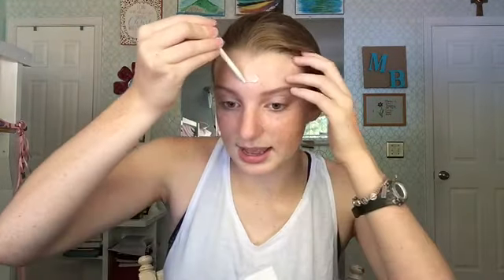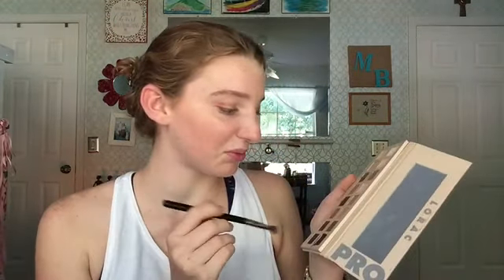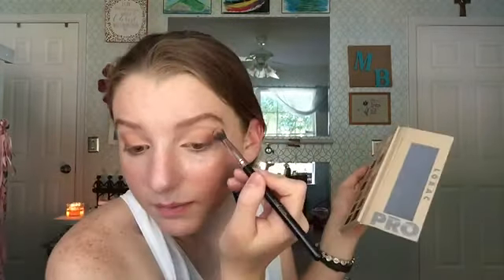Get Ready With Me~Easy Summertime Makeup!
Hey everybody welcome to today's video! Today we get ready together as I feature some of my favorite products and techniques I have been using this summer.

Products mentioned**
-PF rose all day oil  free serum
-equate clear zinc spf 50
-Neautrogena Hydro Boost concealer stick
-Milani retouch and erase lightlifting concealer
-milani prep set and go illuminating transparent powder
-mary kay shy blush
-Becca shimmering skin perfector liquid in opal
-wet n wild coloricon bronzer in reserve your cabana
-wet n wild quad in Flock Party-LIMITED EDITION
-wetn wild single eyshadow in brulee
-maybelline total temptation mascara
-maybelline total temptation brow pencil
-essence clear brow gel
-wet n wild lip gloss in fly gal-LIMITED EDITION